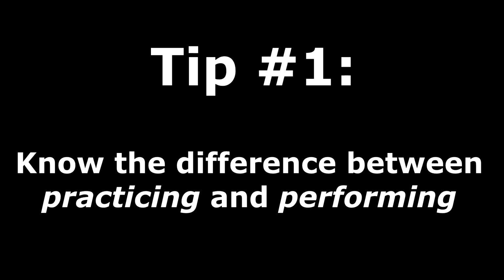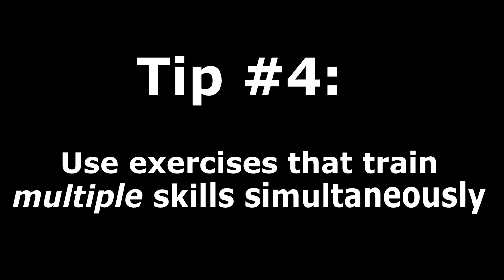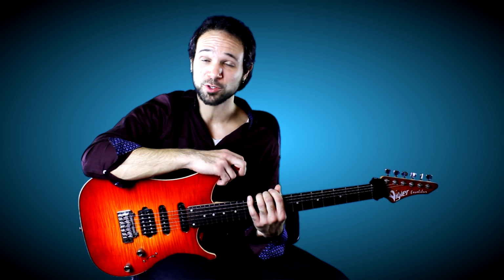How To Plan A Guitar Practice Routine (5 POWERFUL TIPS!)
One question I'm often asked is, "How can I plan a guitar practice routine?" In this video, I share with you 5 tips for making the most of your practice time!

Cheers!